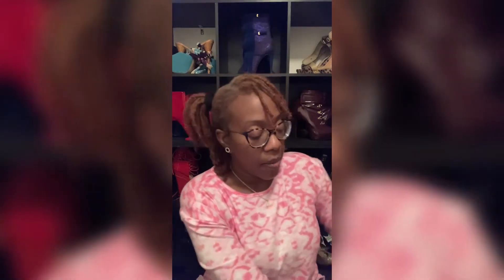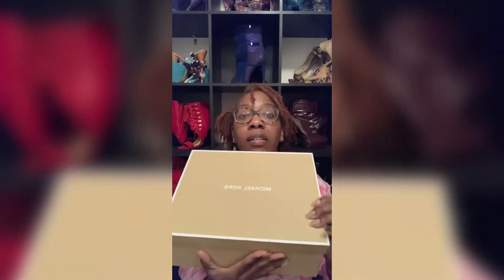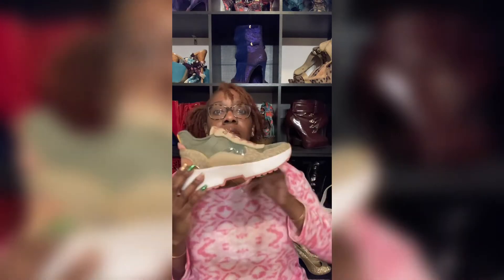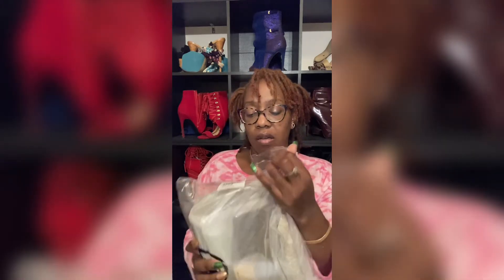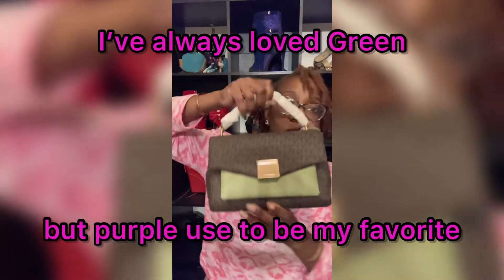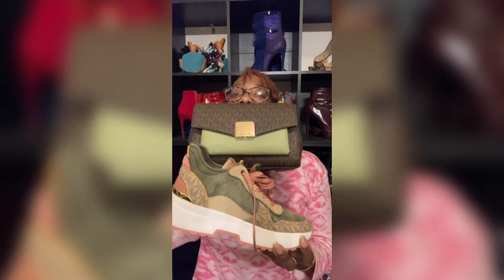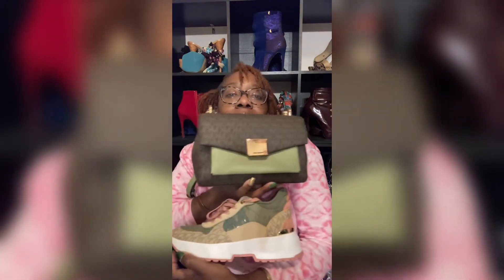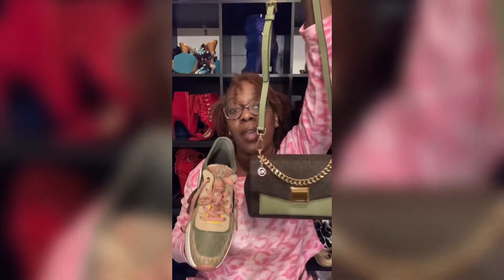Unboxing: Michael Kors Muse Mixed Media Trainers and Lita Logo Crossbody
I am IN LOVE with these pieces!